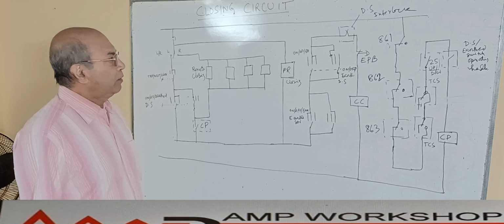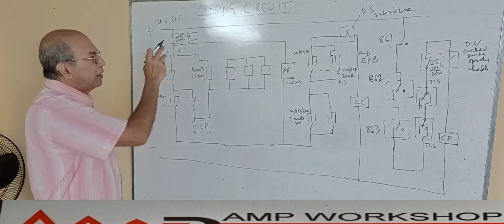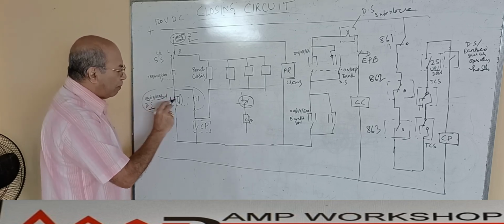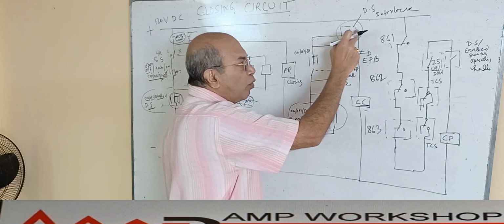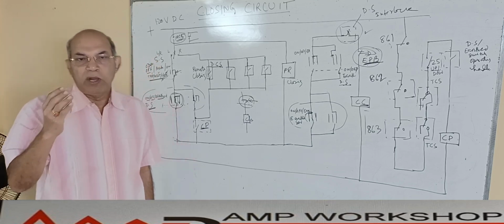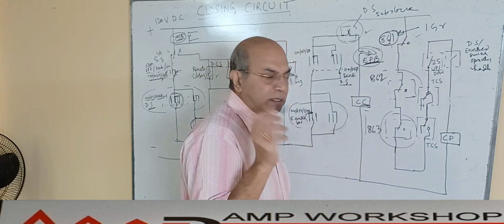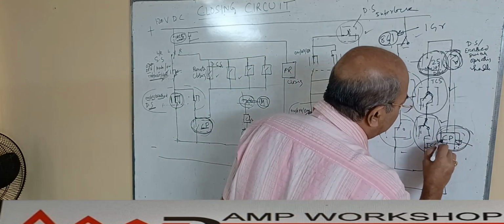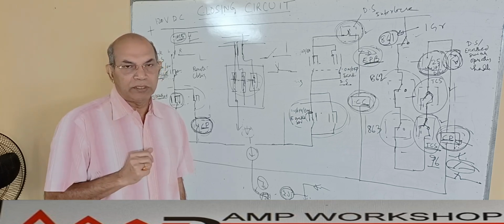CLOSING CONTROL SCHEMATICS : CIRCUIT BREAKER ( LV/MV/HV)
This video demonstrates the details of  the circuit breaker CLOSING control schematics , applicable for LV/MV/HV  switchgear . Required various safety  interlocks along with the local /remote closing  operation are also illustrated in this video.
Note : Trip Circuit Supervision relay tag is 95 and not 96